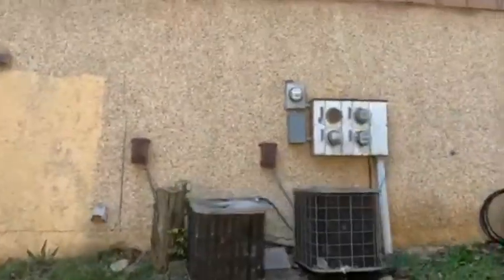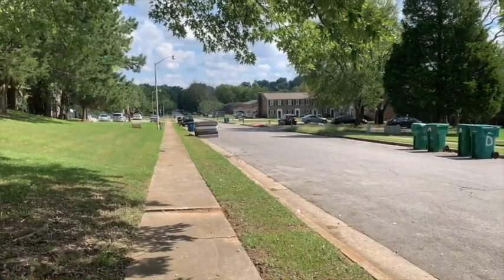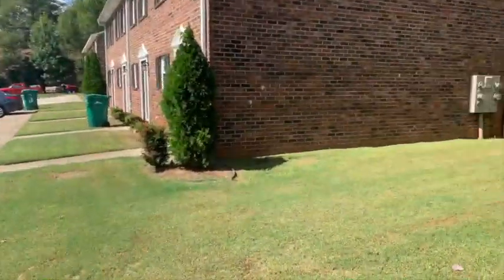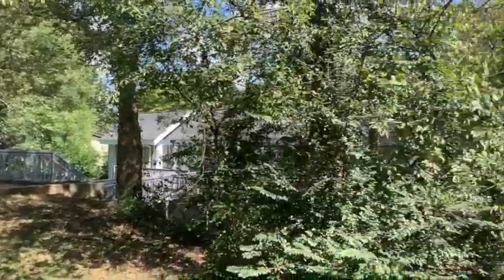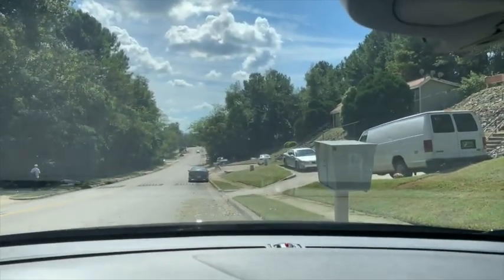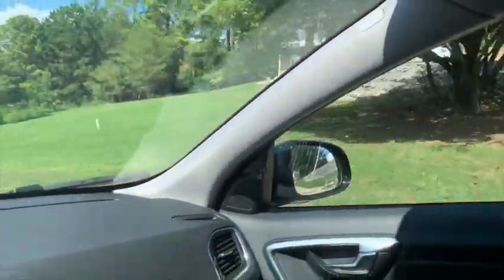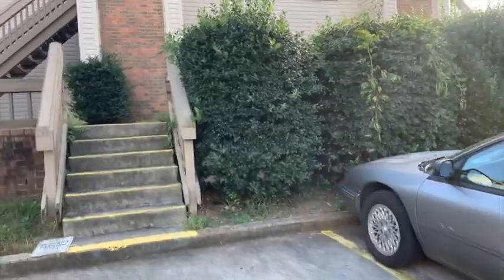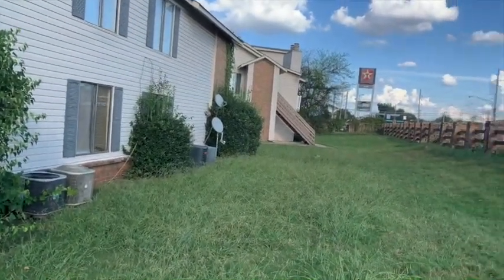AL Huntsville Random Quadplexes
I swear I have not seen these many Quadplexes in any one town. I think they sell everything in fours in Huntsville.